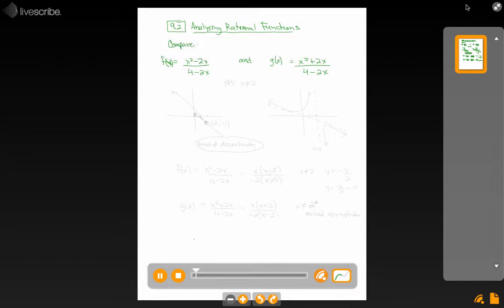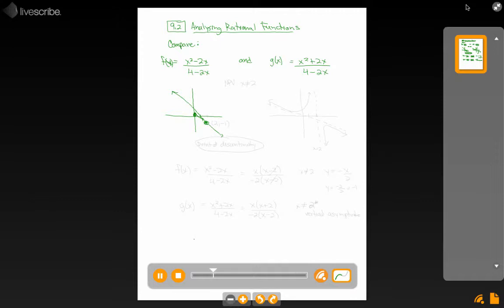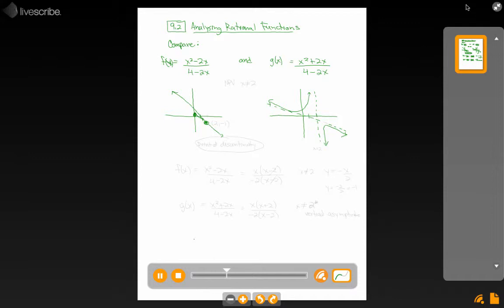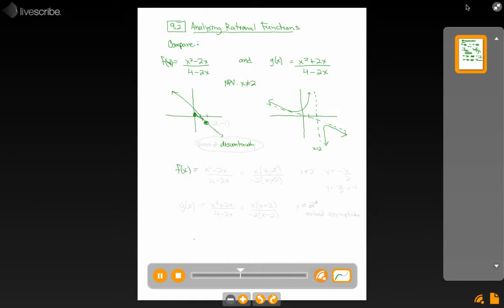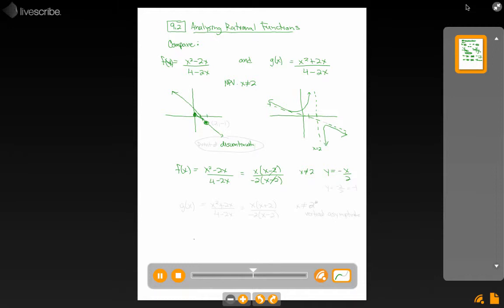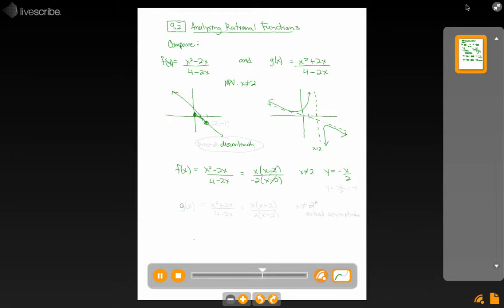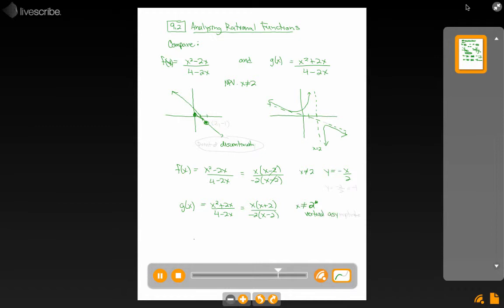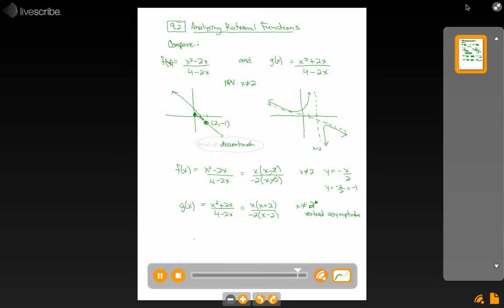Chapter 9 Lesson 2 Example 3 Math 30-1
Lesson 9.2 Ex3